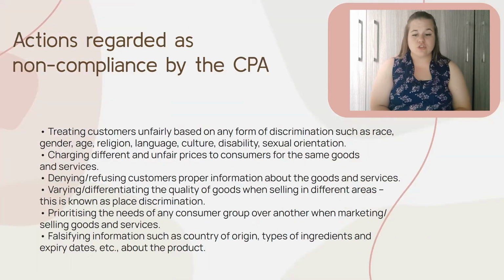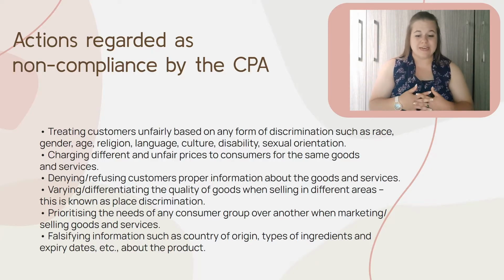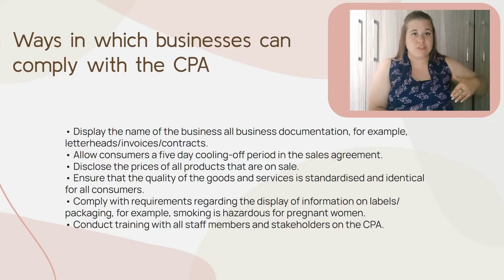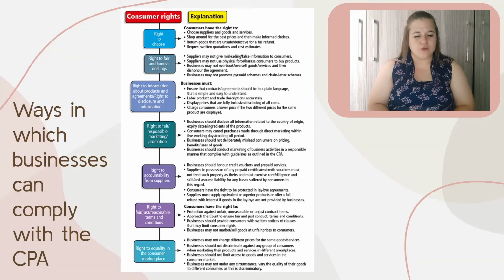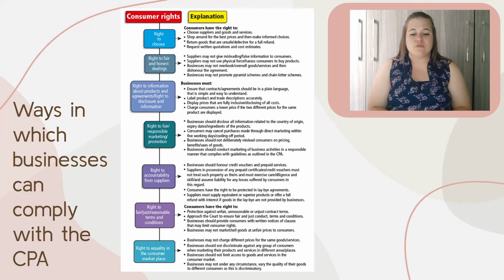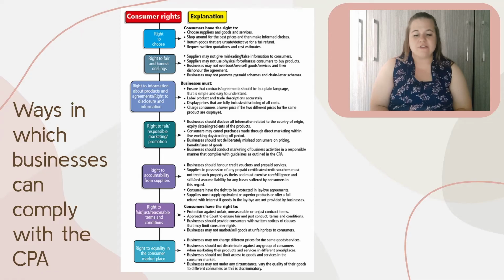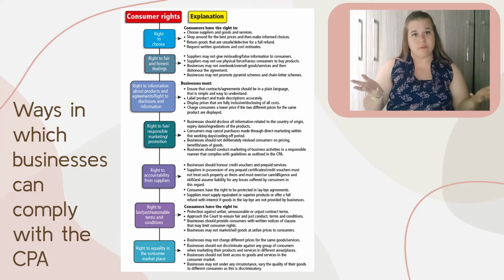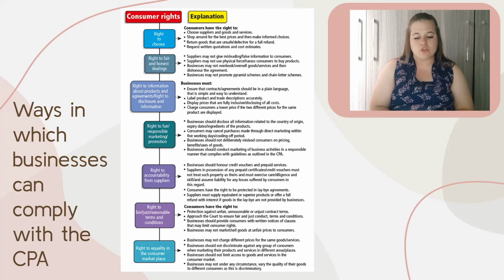Business studies grade 12 | Consumer Protection Act | Impact of Legislation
In today's video I will be going through and discussing the Consumer Protect Act for Grade 12 in Business Studies. This video can also be used for higher grade and university level as this topic is discussed throughout Business Studies.

Resources:
Western Cape Government, 2020 Business Studies Grade 10: Business Environments Core Notes